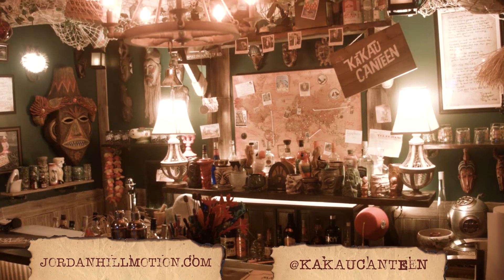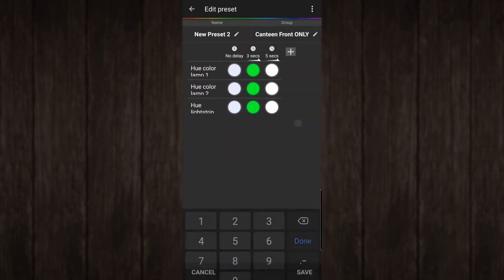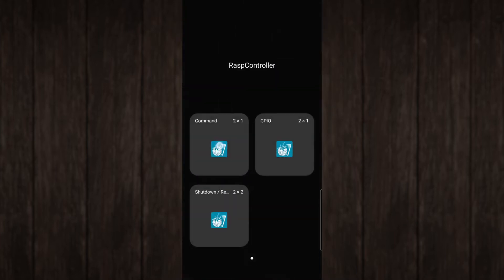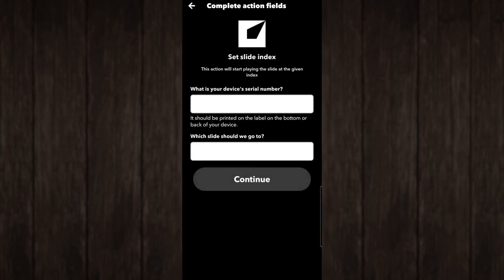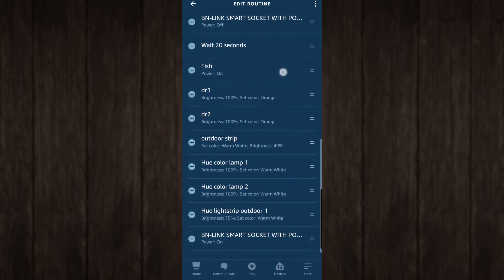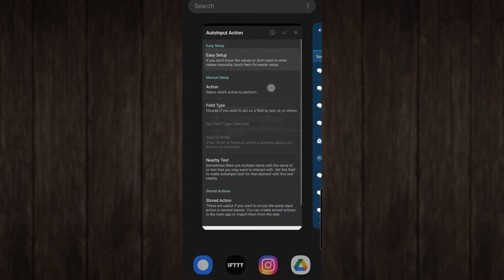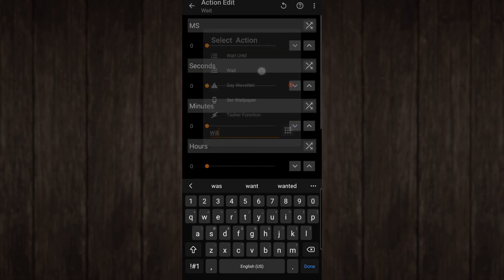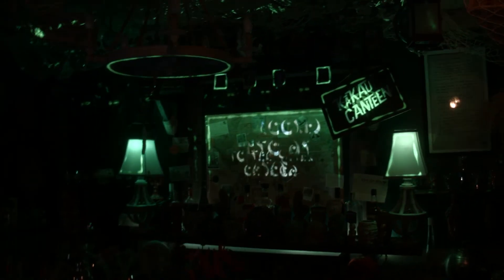Advanced Lightform Tutorial: IFTTT + Amazon Echo Routines + Tasker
Are you ready for advanced integrations to automate a complete show with Lightform?

Jordan Hill guides us through the process of upgrading his home Tiki bar, the Kakau Canteen, integrating numerous technologies to create a cohesive experience with a single trigger.  His workflow includes Lightform Cloud, IFTTT, Amazon Echo Routines, Tasker, Raspberry Pi, and Hue Pro.